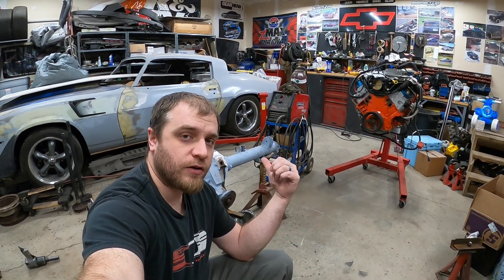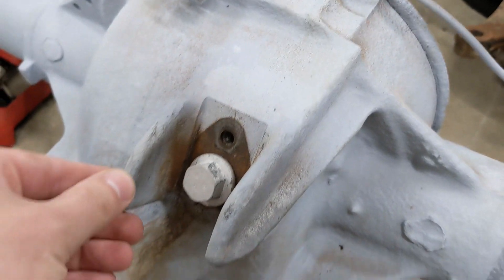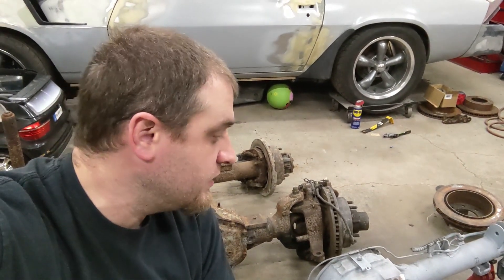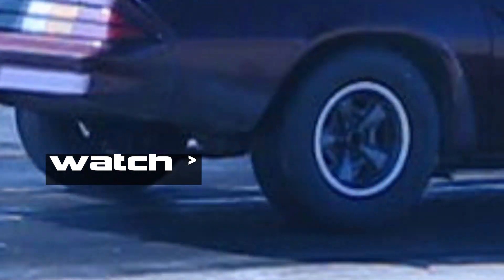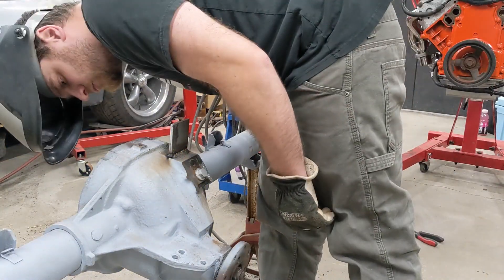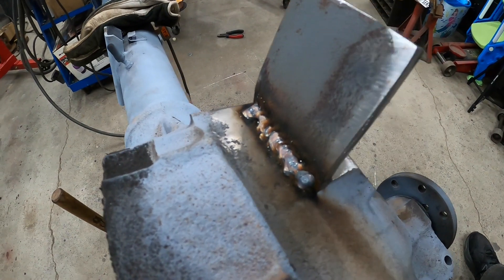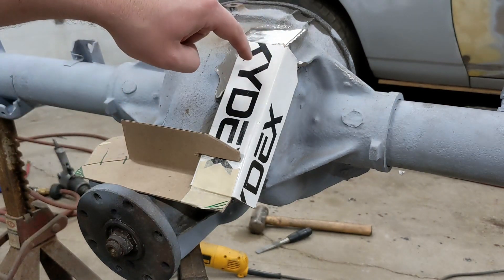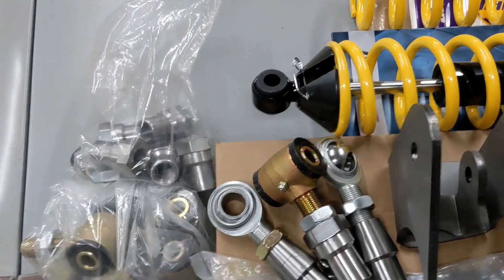ID Cast iron or cast steel? Ford 8.8 grinding and welding - MIG success!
Grind spark and weld testing on a Ford 8.8 rear axle housing. The internet "experts" all over can't seem to agree what the cast center section of the axle is made of. Most say cast steel, some say cast iron...but the two materials weld very differently.
My testing here and some more research from Hiltsy (they make a DIY weld Fbody Camaro torque arm mount for the 8.8) confirmed my suspicion that they are nodular iron (ductile iron).
I was able to successfully weld it with my MIG and stainless wire (thanks to its extra nickel content compared to mild wire).  I did a worst-case-scenario test with no preheat or postheat and a weak design with lots of leverage against it. Bashing the 1/4 steel with a sledge just bent it, with no breakage or cracking of the weld. So I'm reasonably sure my own DIY torque arm design should work well.